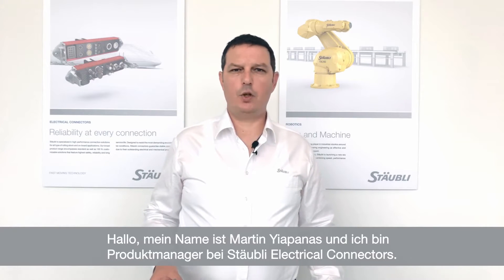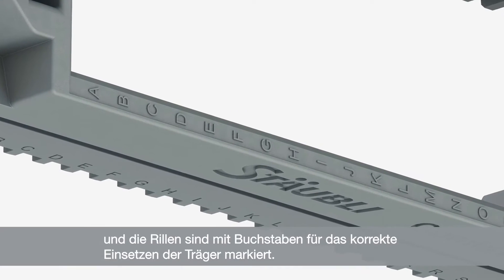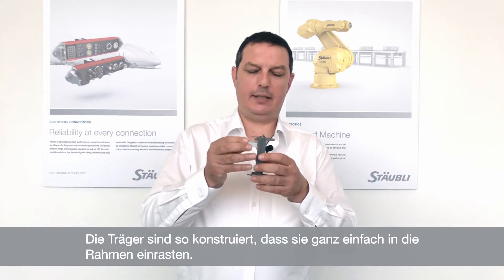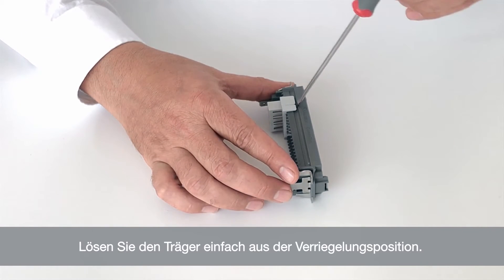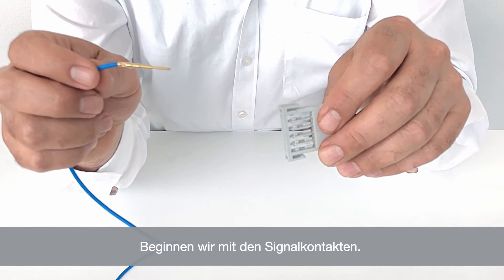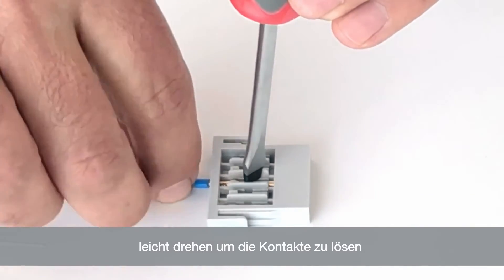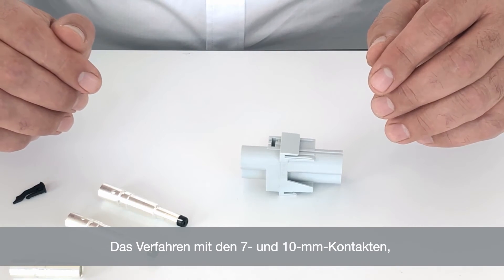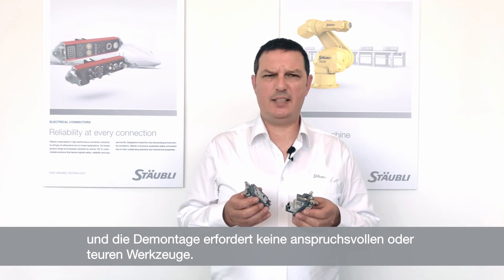Konfektionierung des modularen Steckverbinders CombiTac direqt | Montageanleitung | Stäubli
Die Montage von CombiTac direqt ist ein sehr schneller und einfacher Prozess,
und die Demontage erfordert keine anspruchsvollen oder teuren Werkzeuge.

About Stäubli Electrical Connectors:
Stäubli is a global mechatronics solution
provider with three core activities: Connectors, Robotics and Textile. The international
Group has a presence in 29 countries.

Stäubli Electrical Connectors is a specialist in advanced contact technology
and technically mature solutions with a
product portfolio ranging from miniature
connectors up to high-power connectors
for various industries.